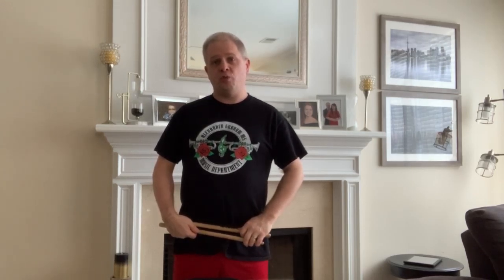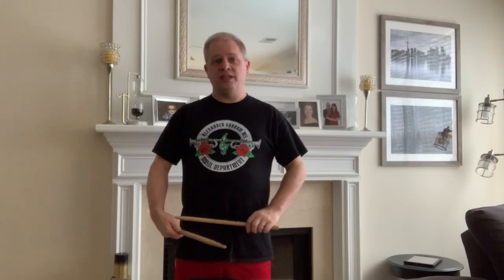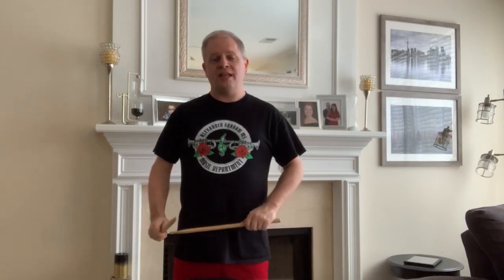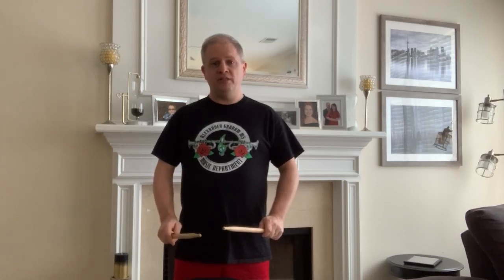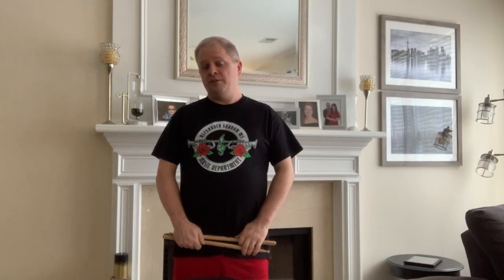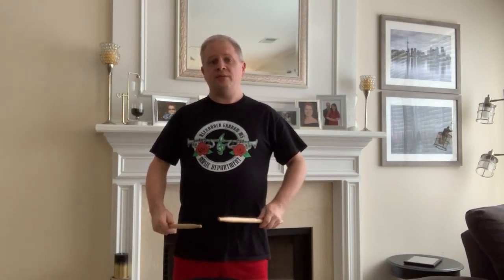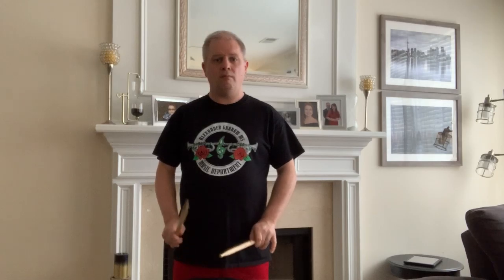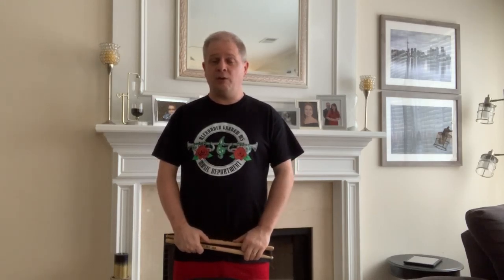Stodola Pumpa Snare Drum